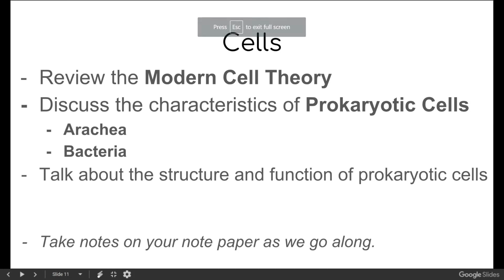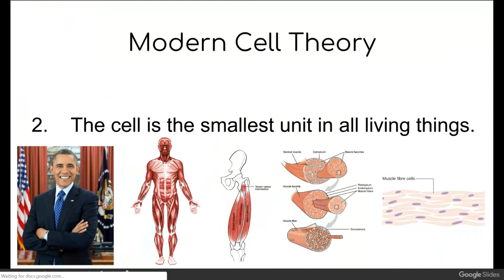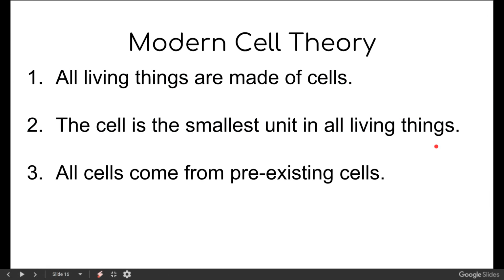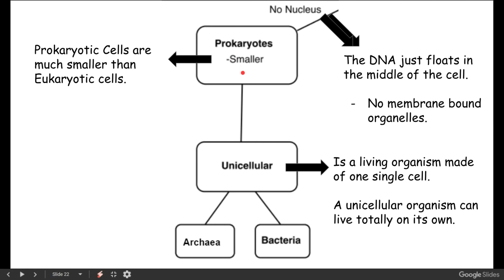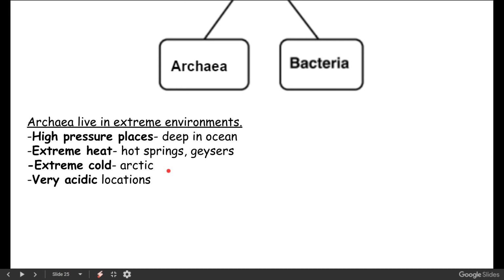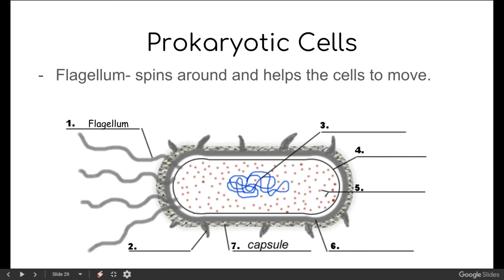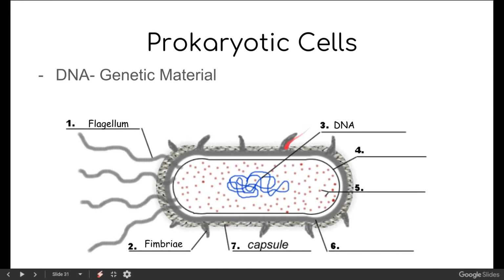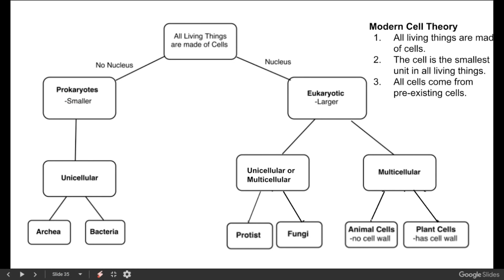Prokaryotic Cells Notes Video